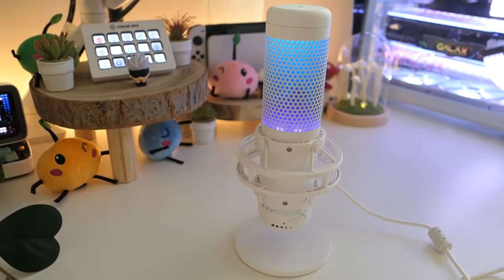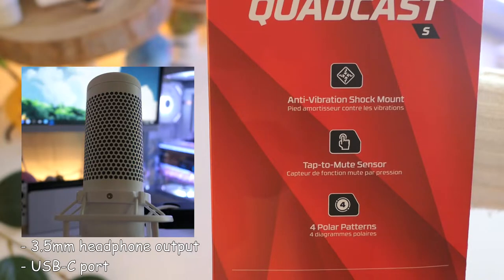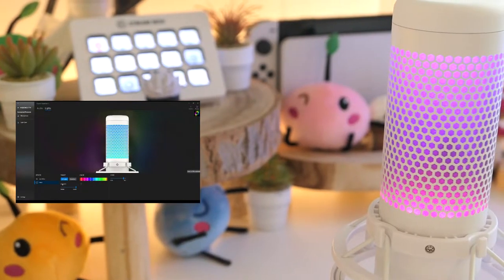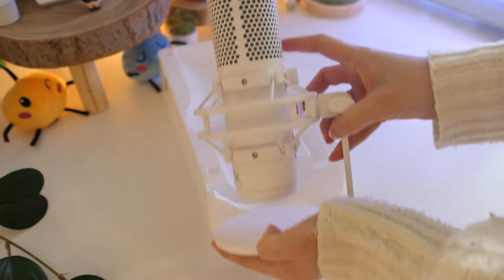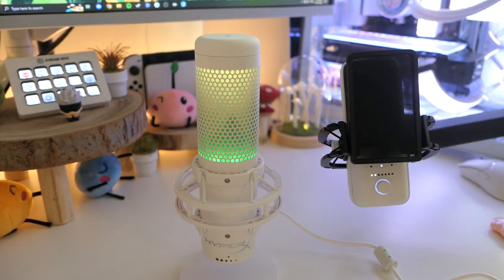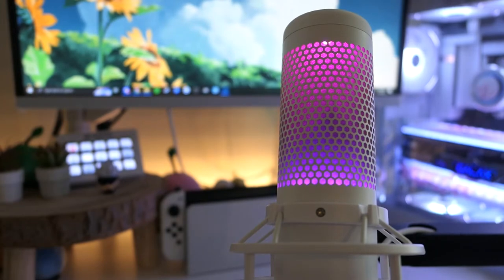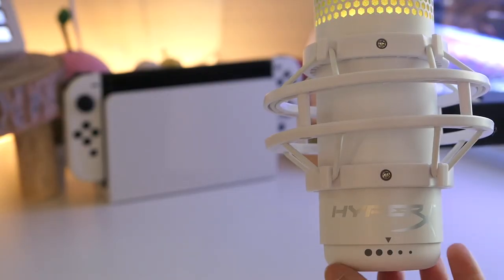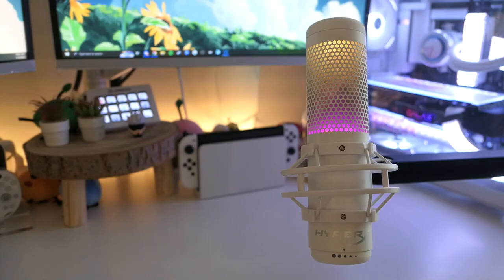Rubee Reviews: HyperX QuadCast S WHITE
Thank you HyperX for sending me the QuadCast S to review! This review is long overdue but I really wanted to do it justice.